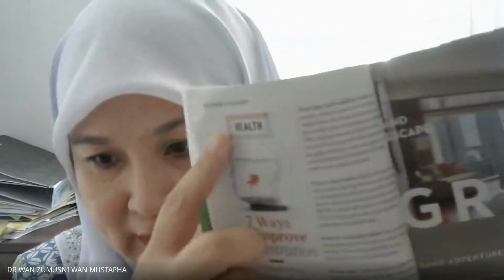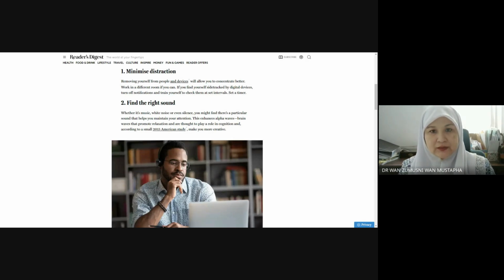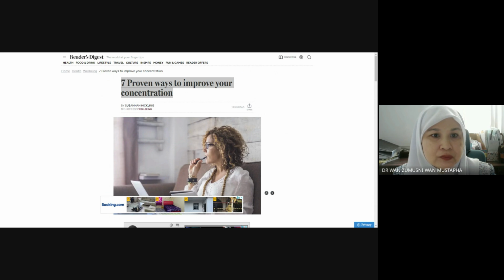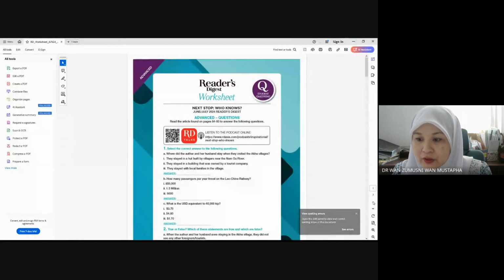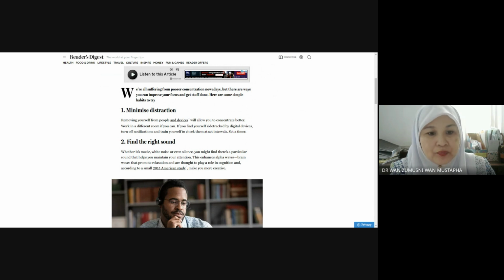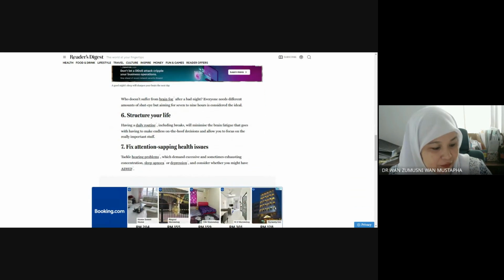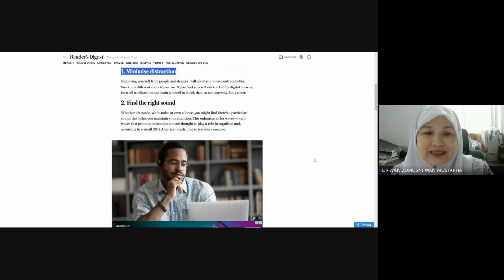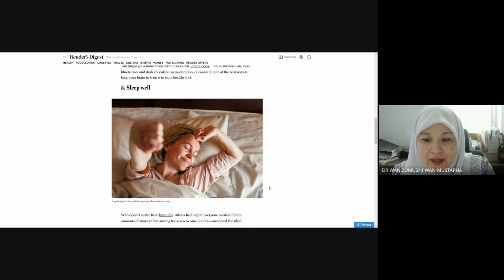Reader's Digest June/July article for evaluative commentary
Page 17 on 7 ways to improve concentration